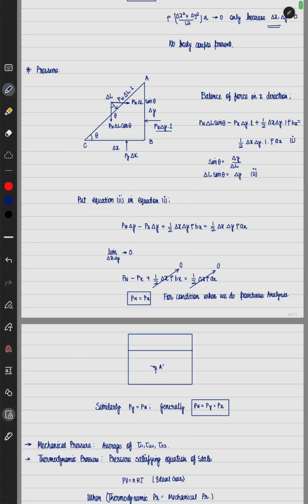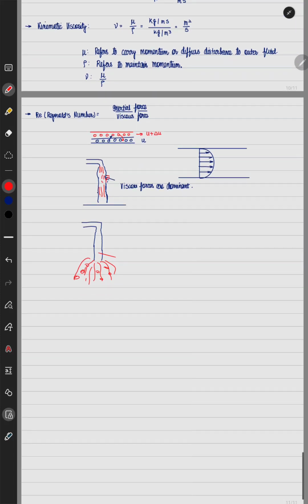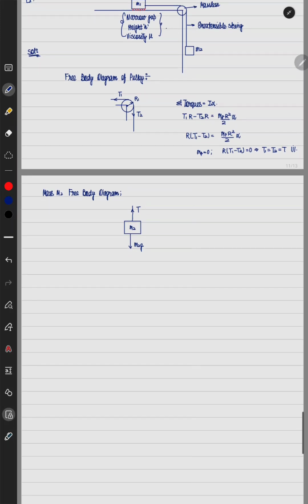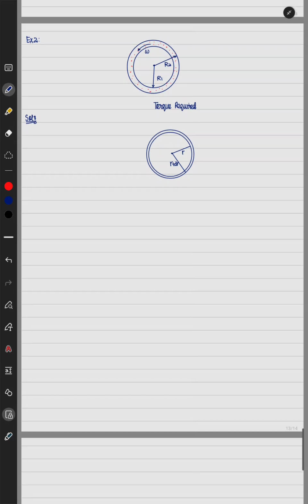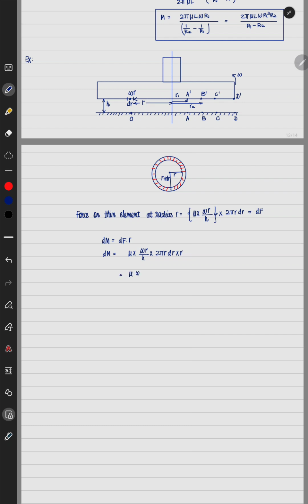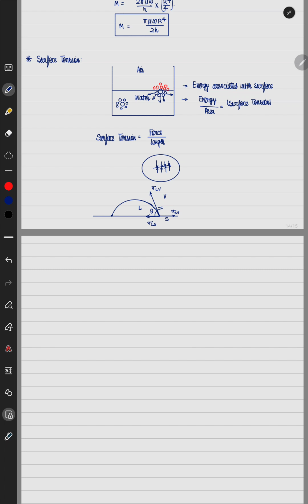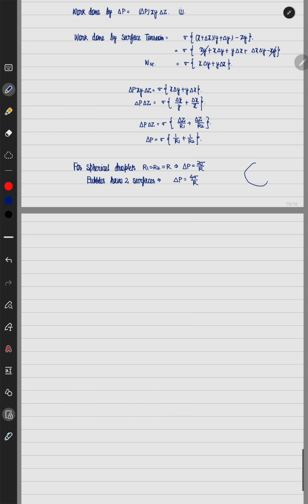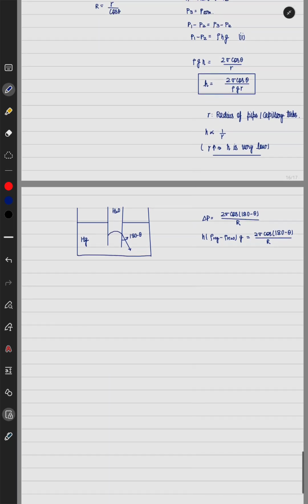Lecture_3: Basics of Fluid Mechanics